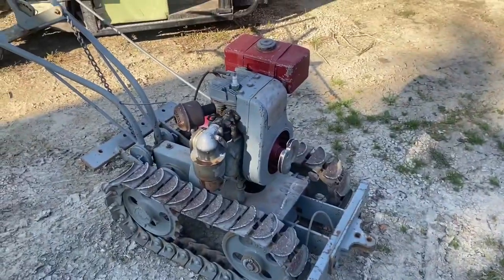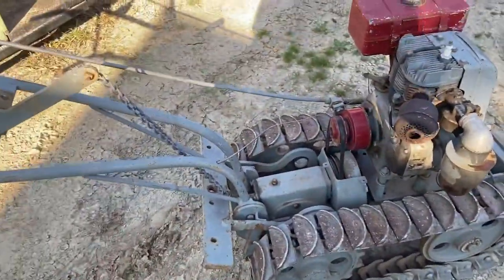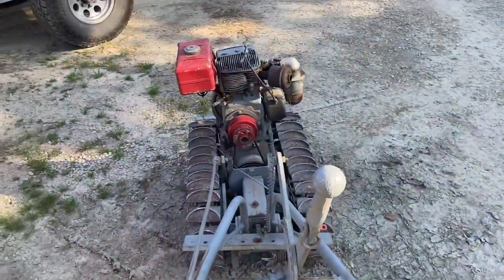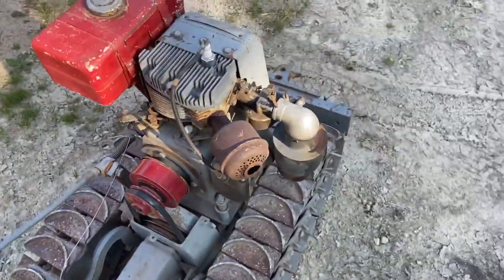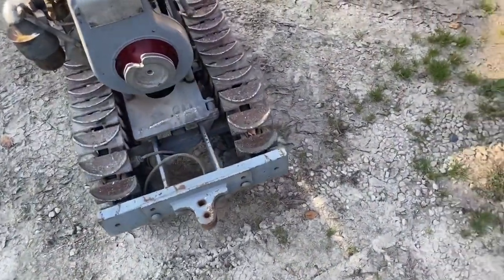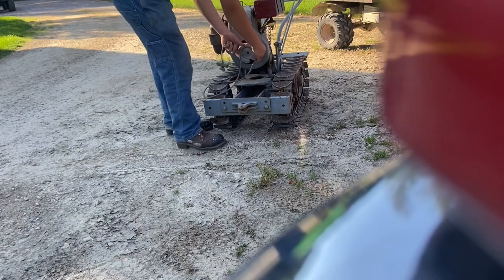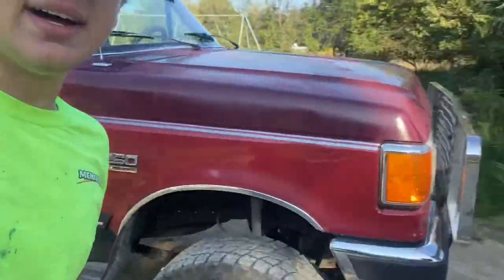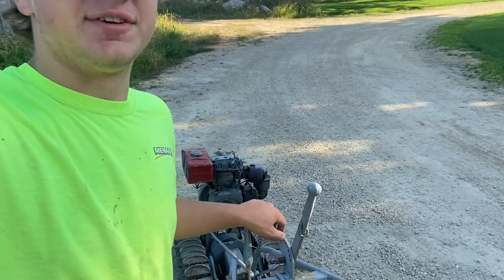Le Trac mini crawler/tracked garden tractor